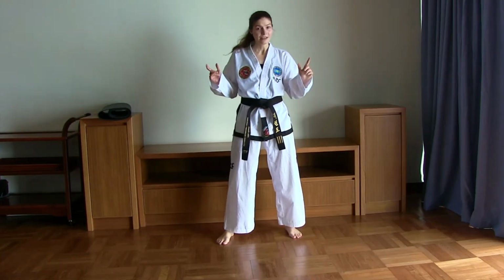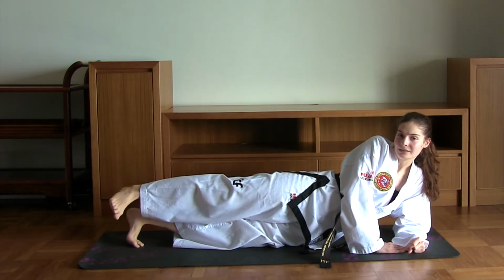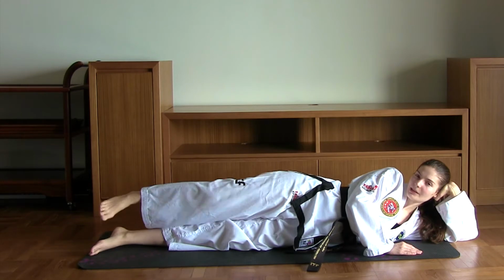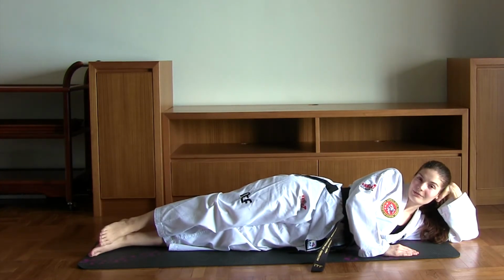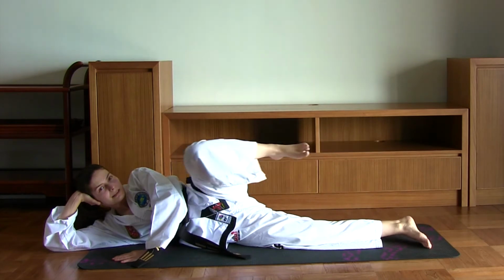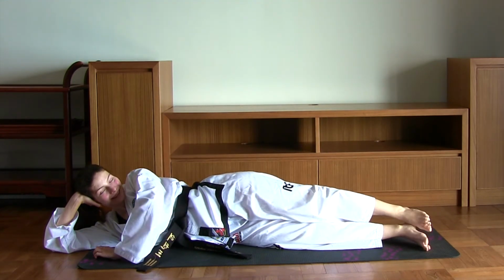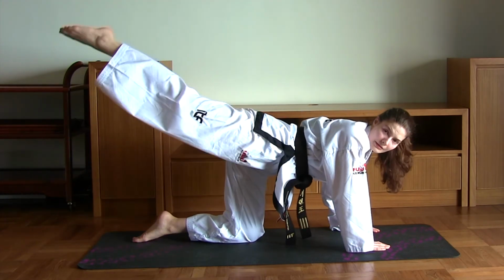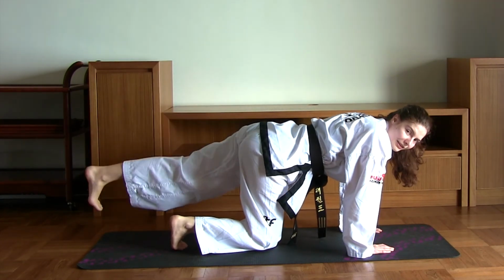12 days of Kickmas | Day 5 Strengthen Your Legs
Hello and welcome back to the 12 days of kicks series! Today we are going to focus on strengthening your legs in order to perform powerful kicks!